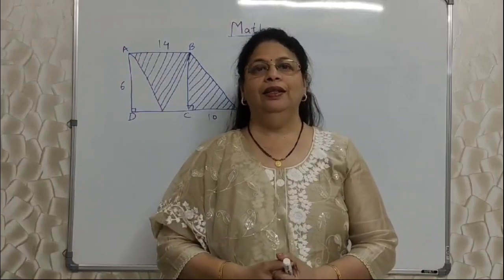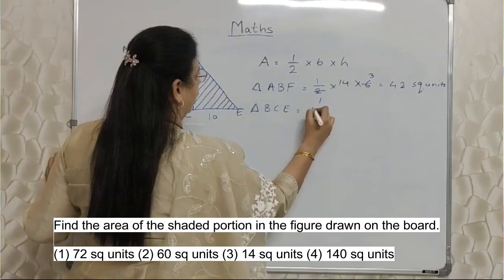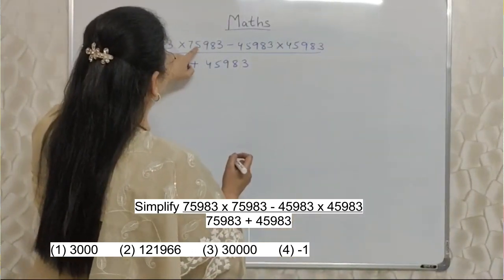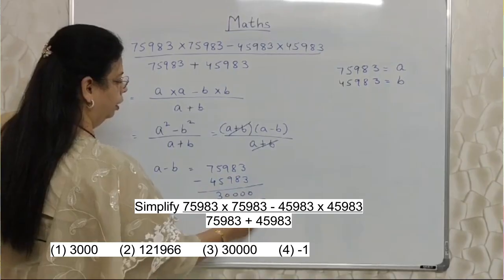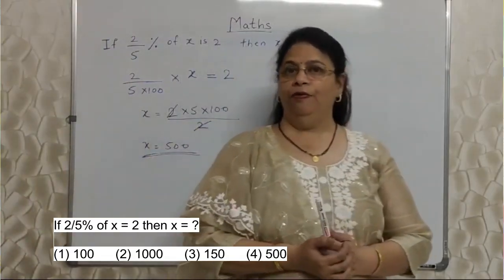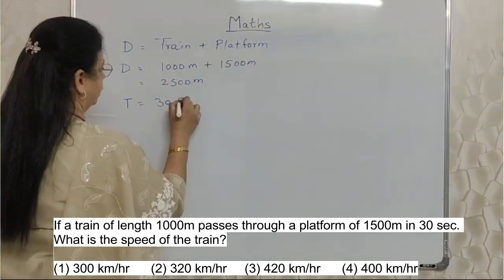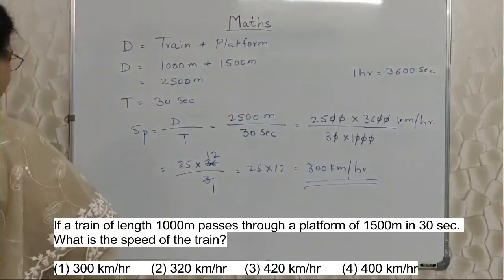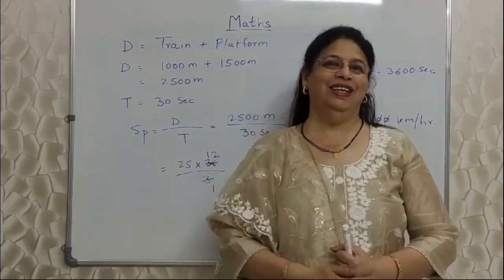Concept Building | Scholarship 8th Std Mathematics - Important Questions Part 02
Hello Students,
In this video Swati Deshpande Teacher will help you strengthen your concepts of Mathematics with the help of some important and tricky sums of Scholarship Examination.
Hope you all will benefit from it. Many more videos will be uploaded soon!